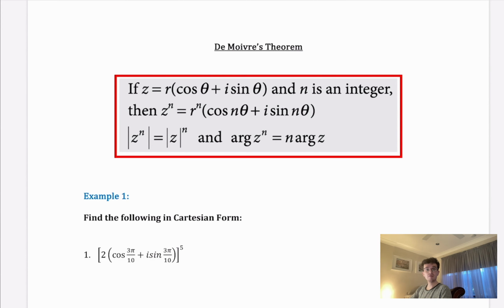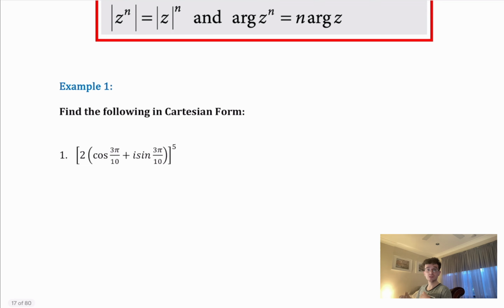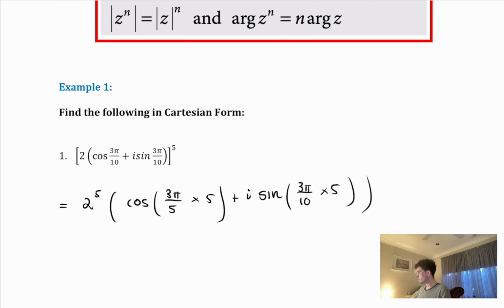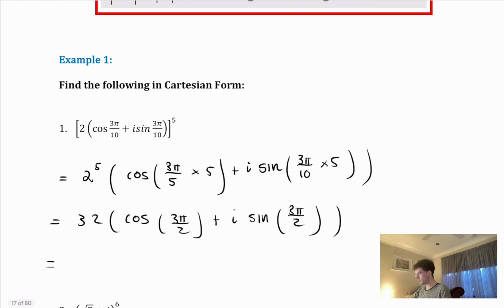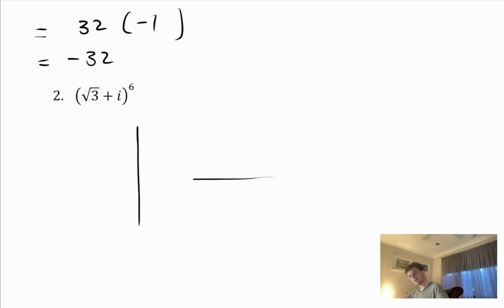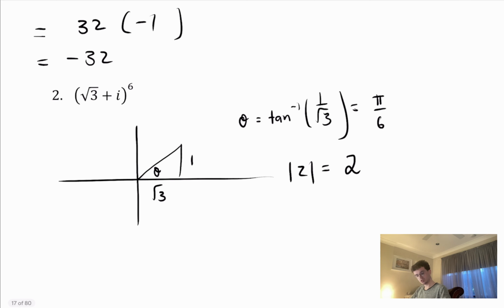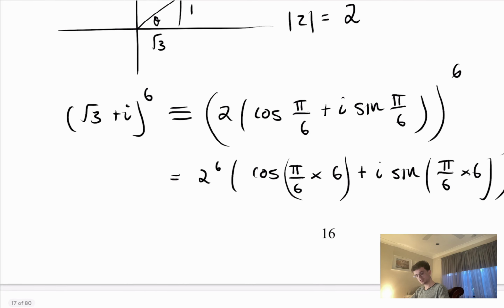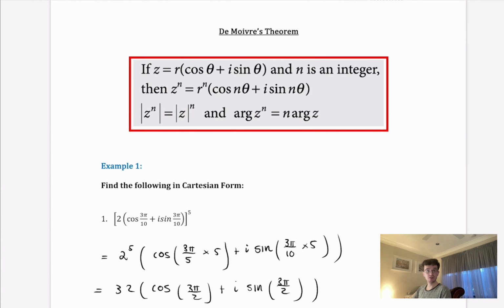De Moivre's Theorem - Complex Numbers - Extension 2